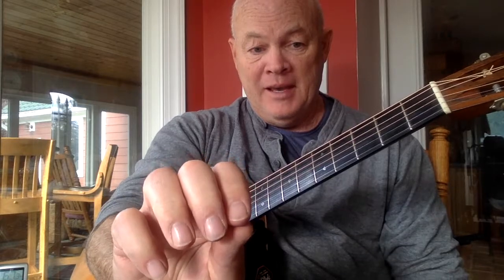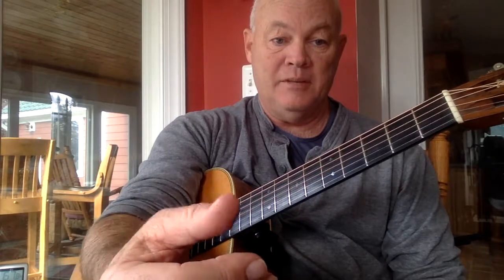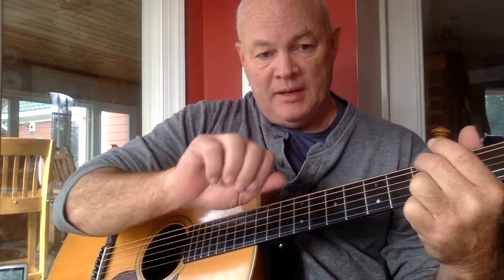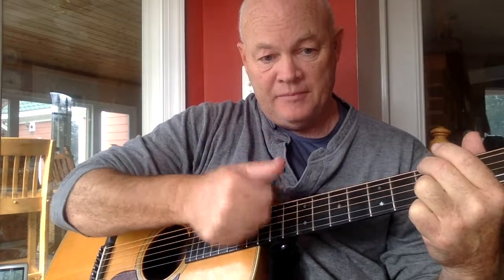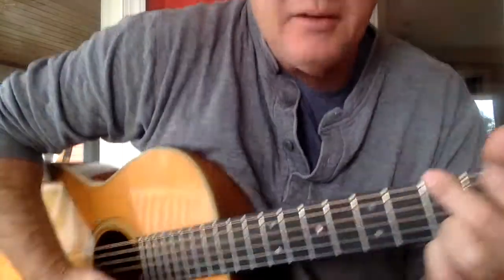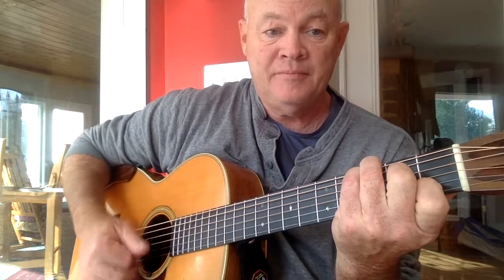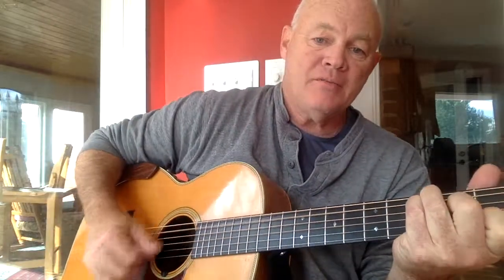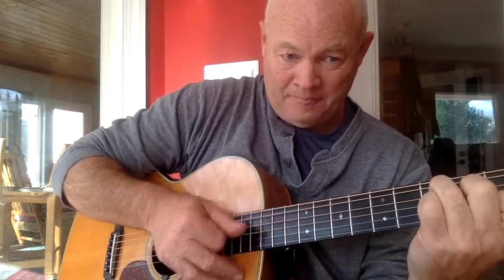"Fire of Change" chords, guitar how-to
"how to" playing guitar for the song "Fire of Change" by Robert Buddy Mondlock.  Found this on a Smith Sisters CD.
No claim by me for publishing, authorship or performance, this is for education only. Not making a penny off this.

 Intro : /C    /A7    /D    /D    /
G                              C            G
On the last day of summer  I aimed myself home
G                                               Em
Headed west from New England and a month on the road
C
Just one tree in hundreds on the allegheny range
G                Em                            C
Was burning    was burning  with the fire of change

G                              C            G
I smelled smoke on my jacket and started to smile
G                                       Em
And I think that grin lasted quite a few miles
C
As the sun kissed the highway and made the concrete blush
G                Em                       C
I saw you   I saw you     in the burning brush

Em
Standing there on the hillside
C
Burning a fire from inside
B7            E7
One tree surrounded on all sides
C                   D
By a hundred still green

G                                   C            G
I pulled off on the shoulder and thought for a while
G                                         Em
And I saw that one tree had exactly your style
C
While a forest of peers were wearing their past
G                Em                            C
I saw you   I saw you     in the changing so fast

G                              C            G
And in that moment I saw from the heat of the flames
G                                               Em
In time that whole hill might be burning the same
C
But just one in hundreds on the allegheny range
G                Em                            C
                   A7
With the fire of change
                   C
 Outro:
/G    /A7   /C    /Em    /

Note: “/    /” indicates a measure of four beats, so
      “/G   /A7   /C   /Em   /” means four beats G, four A7, etc.